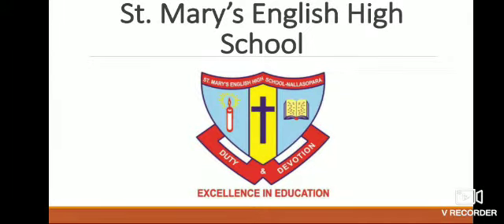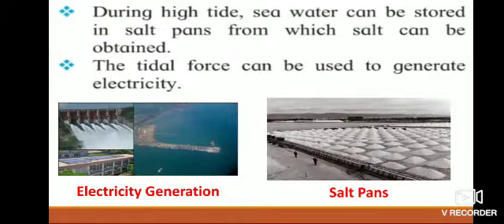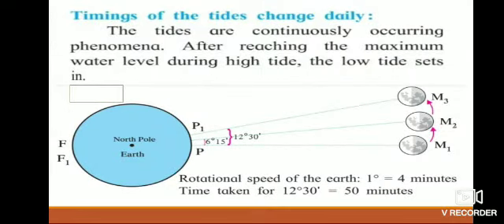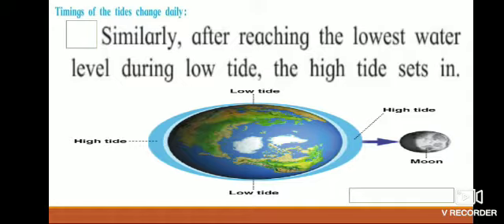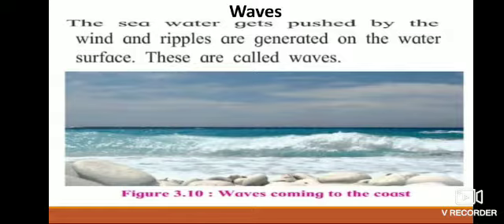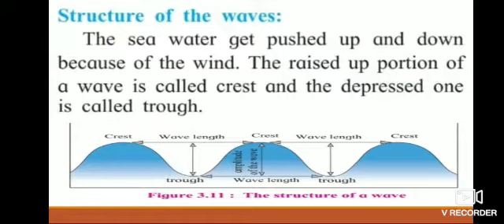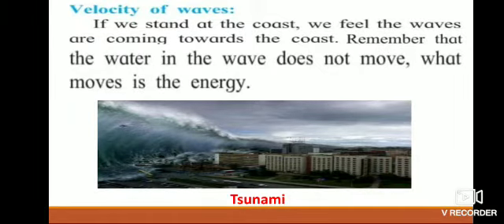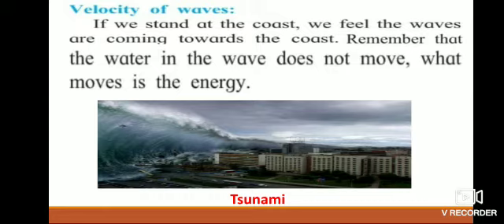Std: 7. Sub: Geography. Chapter 3. Tides Part -2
Video on Tides